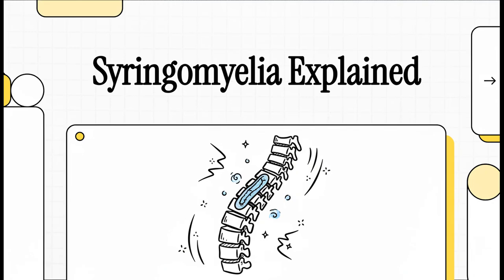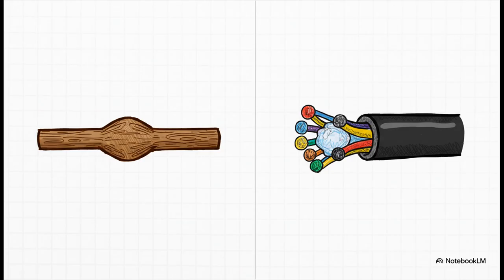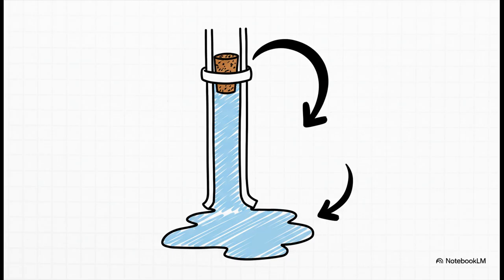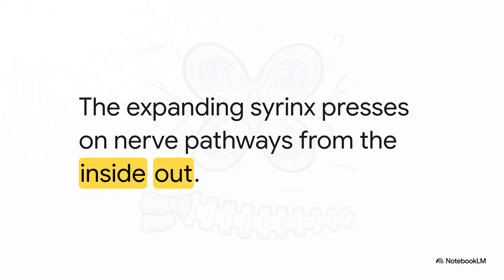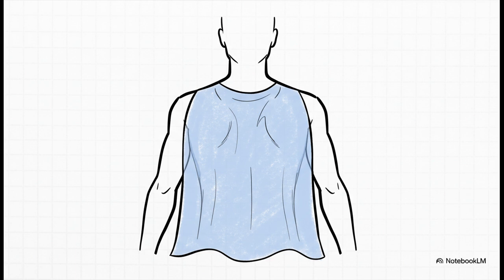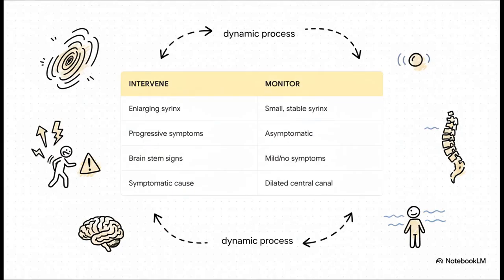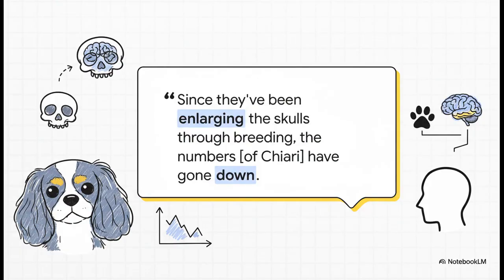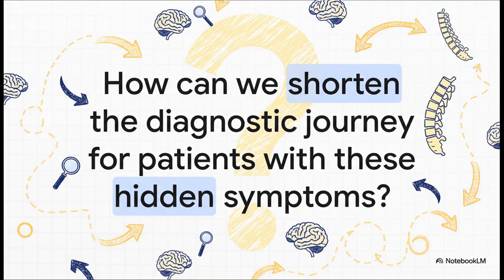Syringomyelia Explained Simply | That “Bubble” in the Spinal Cord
A syrinx sounds scary.
But what is it, really?

This video explains syringomyelia in plain language.
No fluff. No heavy terms.

We cover:
• What a syrinx is
• Why it forms
• Common symptoms people miss
• When doctors watch vs treat
• How Chiari fits into the picture

If you were told you have a syrinx and left with more questions than answers…